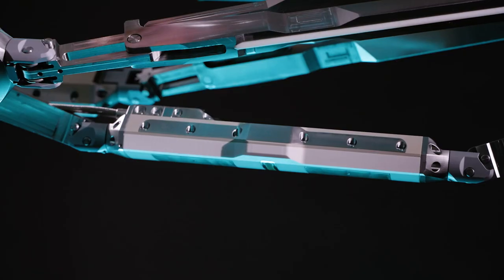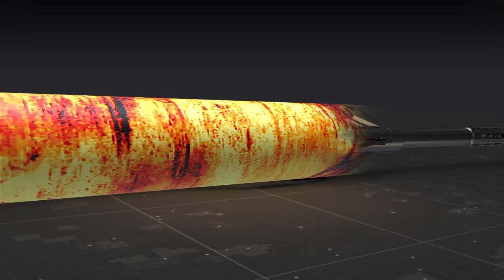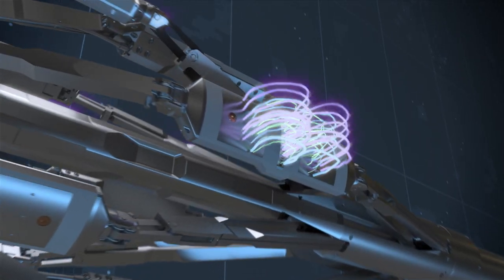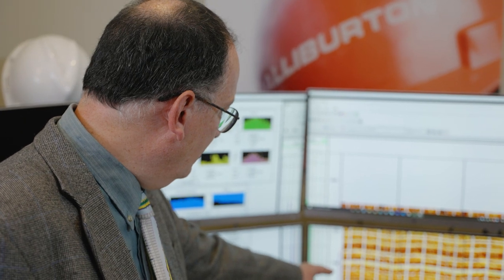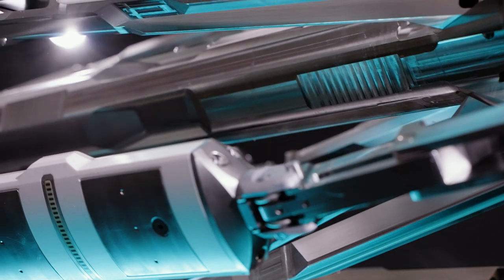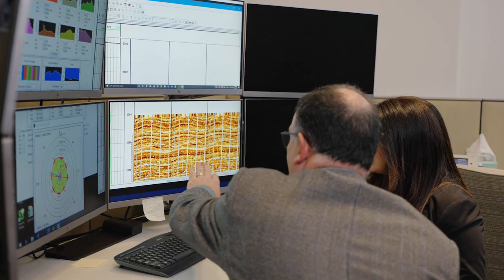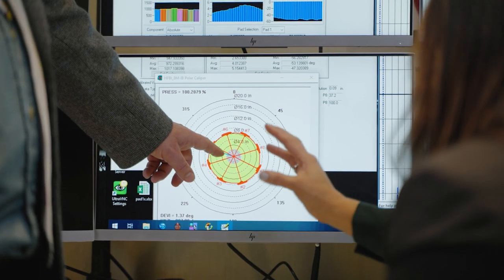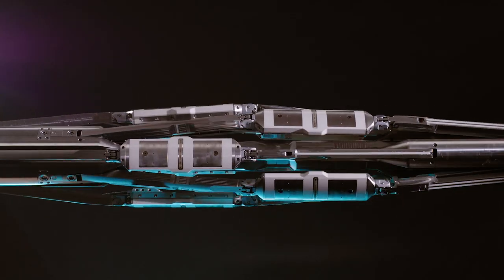Halliburton Introduces New Wireline Logging Service, StrataXaminer™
At Halliburton, we are committed to delivering industry leading technology to our customers. We are excited to introduce StrataXaminer™, a new wireline logging service that provides the sharpest borehole images, down to the finest rock features, when drilling with oil based mud.
The StrataXaminer™ imaging service helps customers visualize and quantify important reservoir characteristics and better evaluate production potential, helping reduce subsurface uncertainty and maximizing asset value.